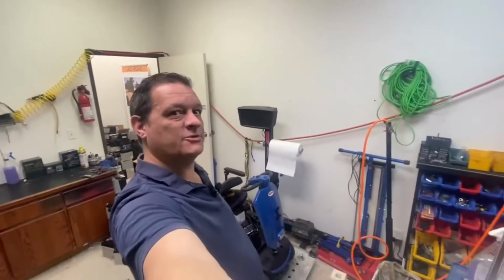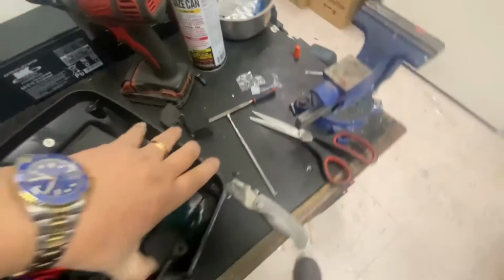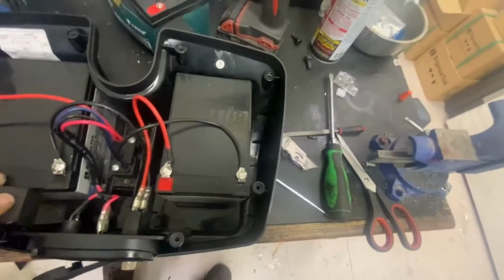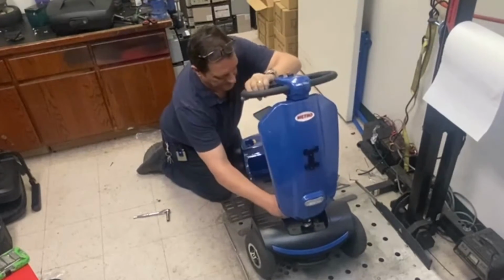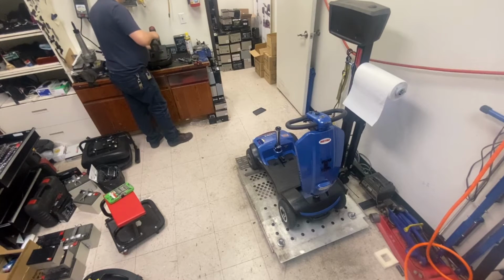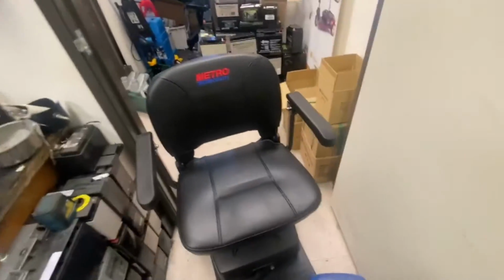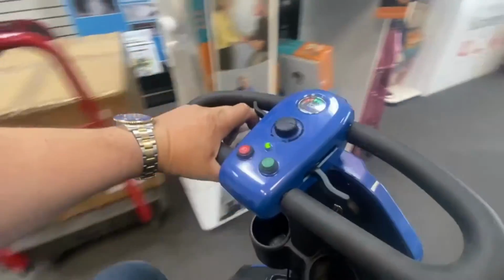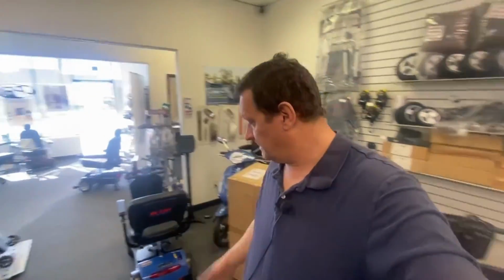Fix and Review of a Metro Patriot 4-wheel Mobility Scooter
A customer brings in a Metro Patriot 4-wheel mobility scooter for repair saying its constantly beeping and won't move. Personally, I think that's the beginning of their problems with this online Amazon product. Sometimes online and cheap is not always best.